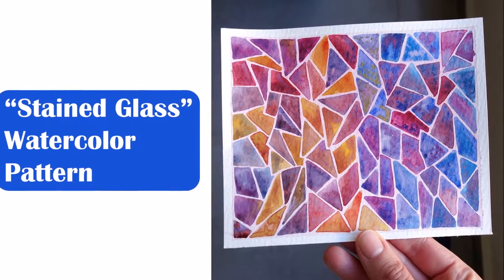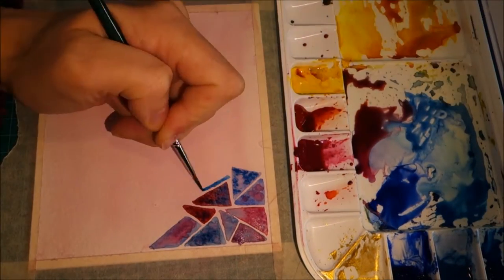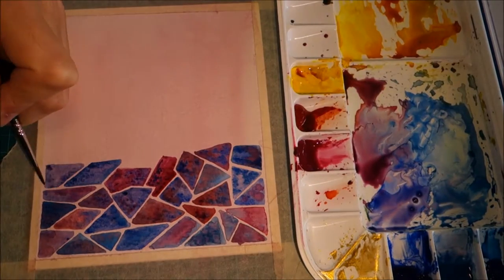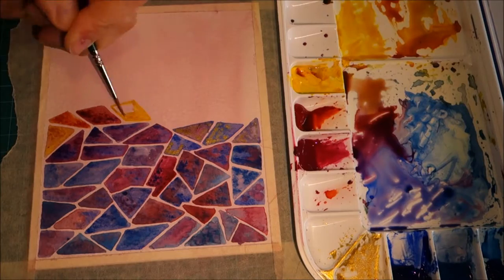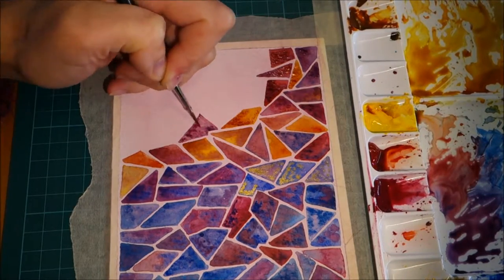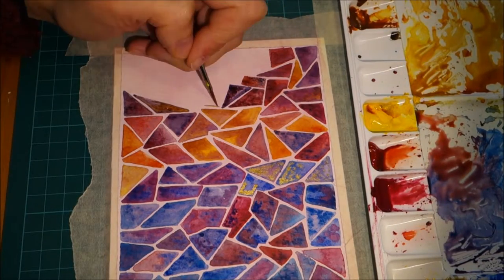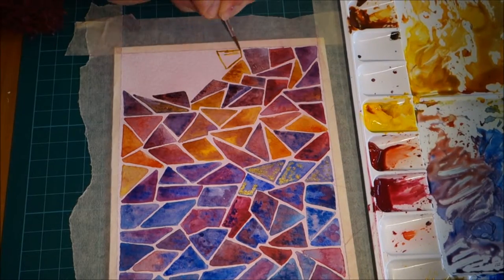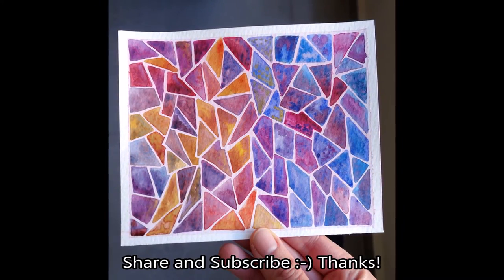"Stained Glass" Watercolor Pattern w/ Art On The Fridge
"Stained Glass" Watercolor Pattern Tutorial

MATERIALS USED:
Watercolor Paper: Winsor and Newton Cotman Water Colour paper
Watercolors: Daniel Smith watercolors